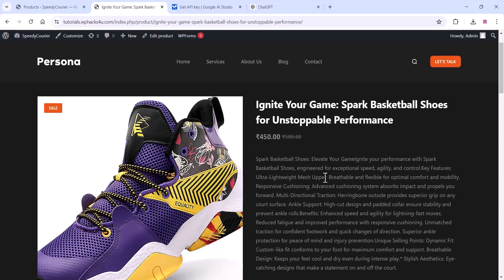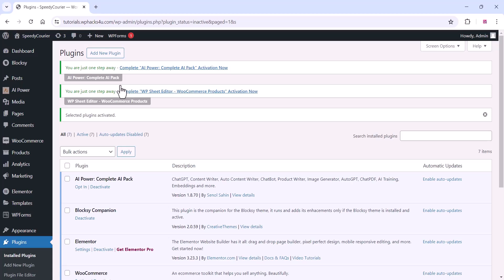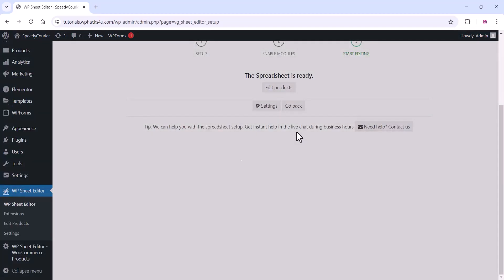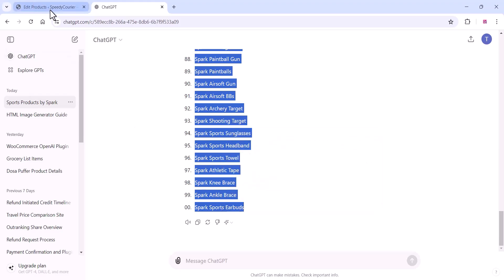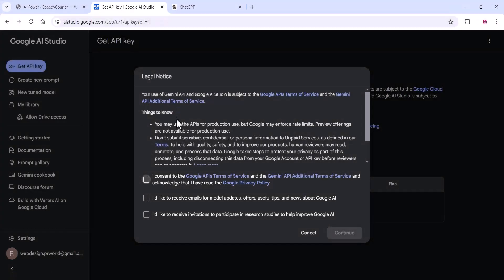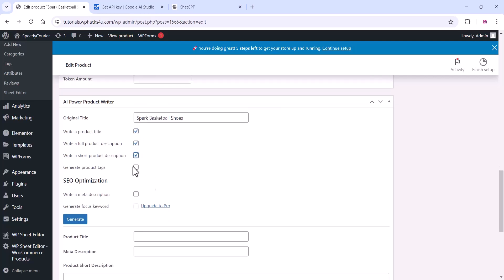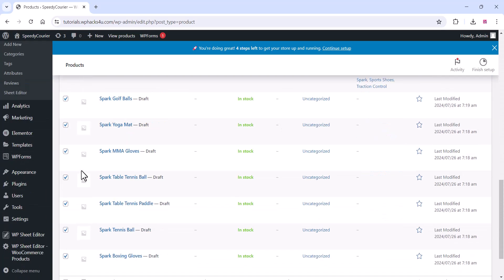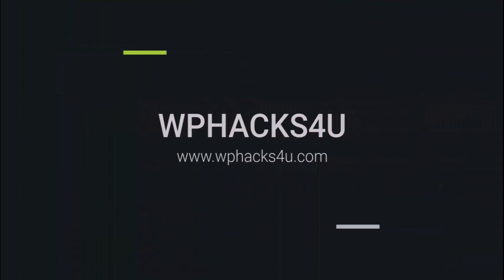How to Create WooCommerce Product using Google Gemini AI |Free AI API For WooCommerce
Create WooCommerce Products using Google Gemini AI: A Guide to Free and Easy Product Creation